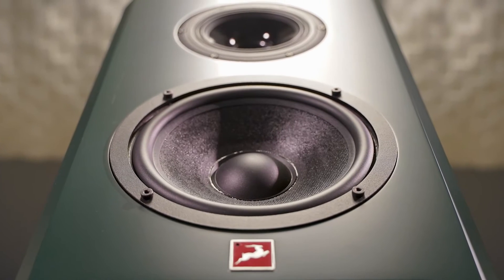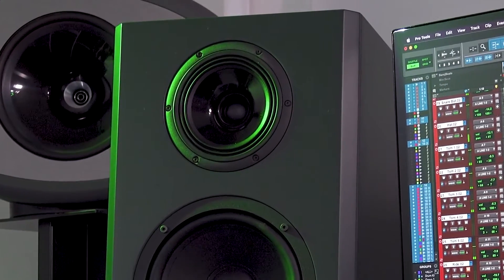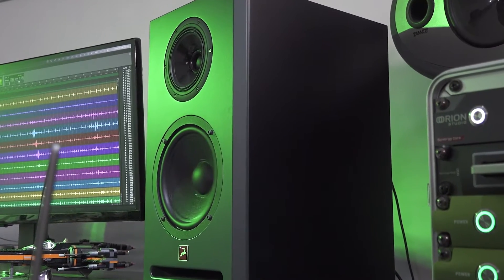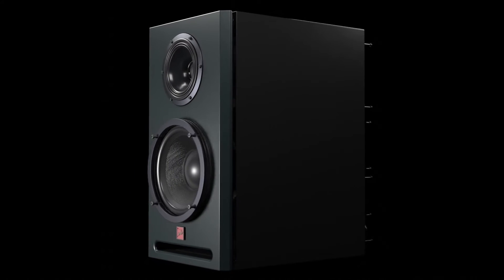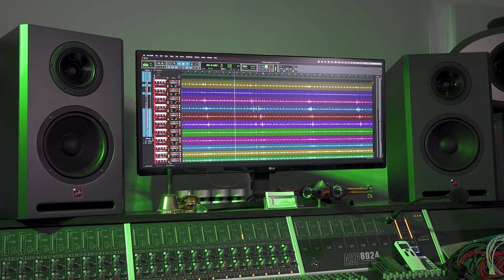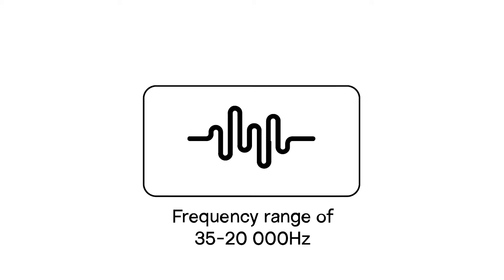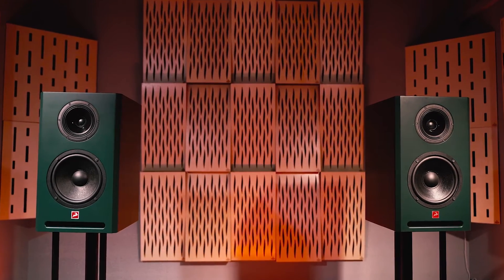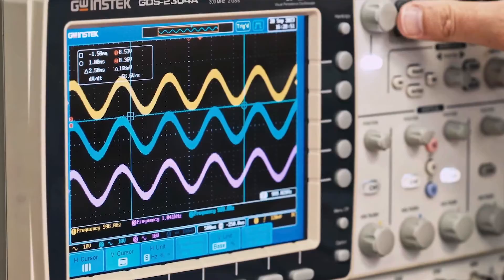Atlas i8: Power, Performance, and More! | Part 1 - Tech Explained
Explore the groundbreaking technical features of our first-ever monitor speaker, the Atlas i8, with insights from James Ivey.

About Antelope Audio:

Antelope Audio is a leading manufacturer of analog and digital pro audio equipment such as interfaces, modeling microphones, and converters.

Never miss a post from US:
 / antelope_audio

 / antelopeaudio

 / antelopeaudio